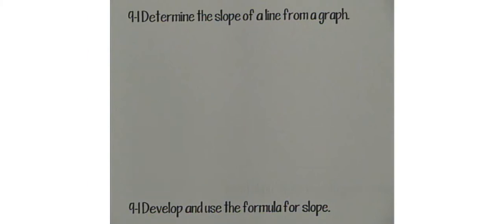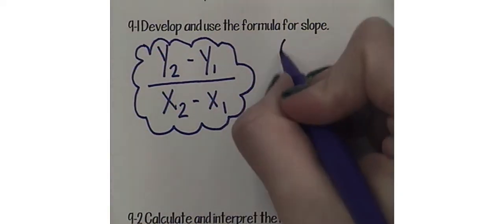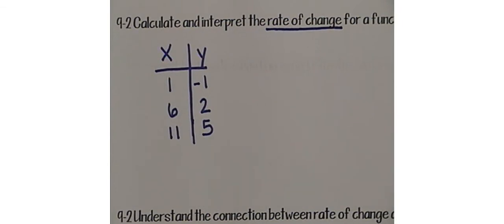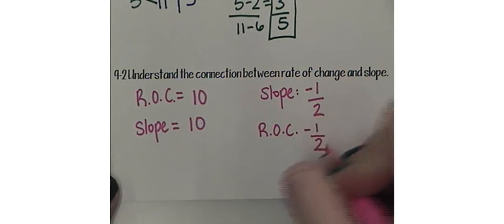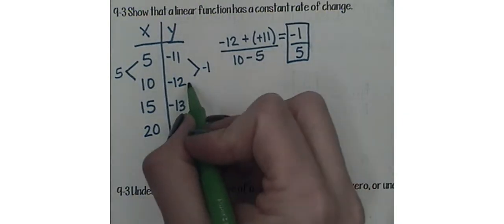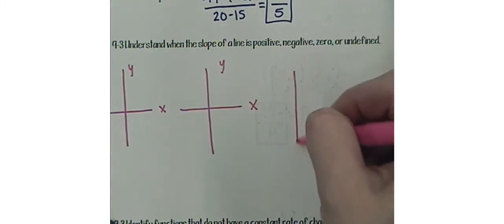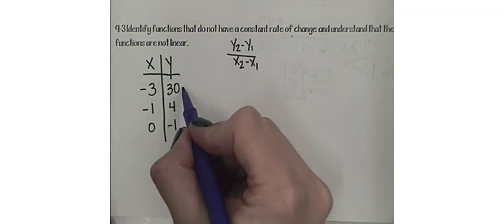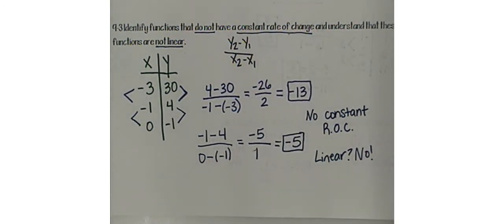Learning Target Quiz Review